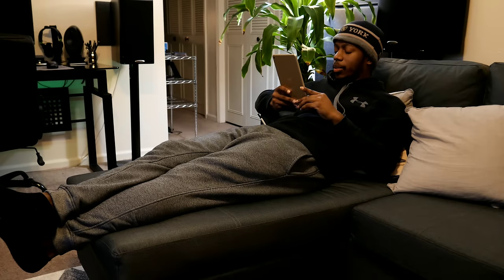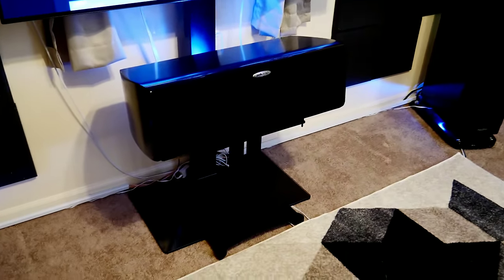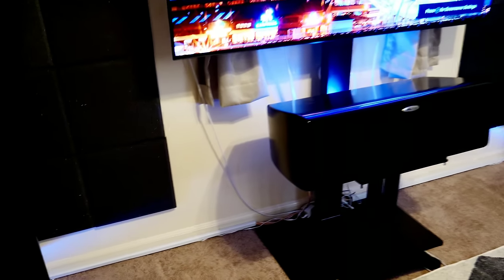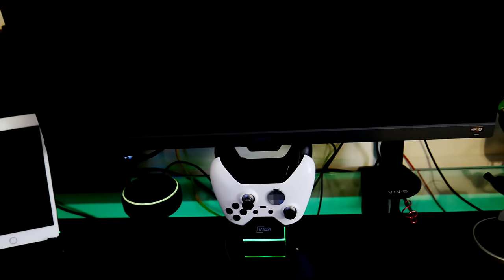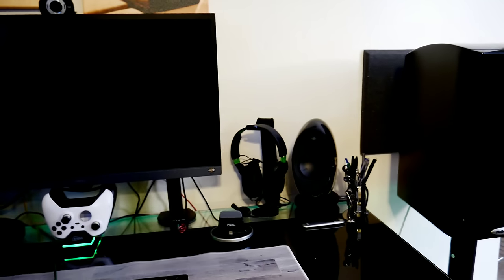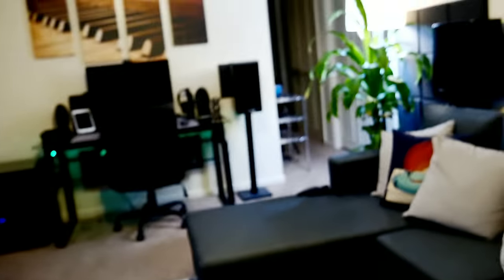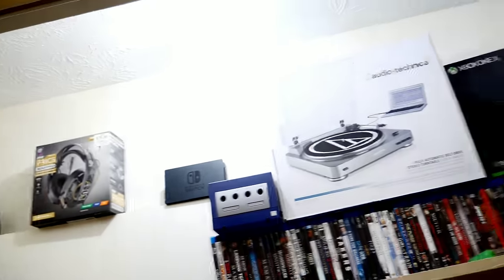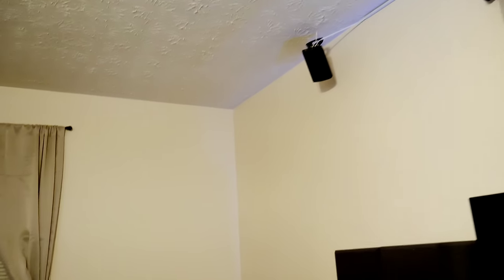New Home Theater Setup 2019!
Big changes have come and are coming for the home theater for 2019! Take a look at what's new and what's to come!

CORSAIR K55 RGB Gaming Keyboard -...

Monoprice Monolith Two-Channel Stereo Power Amplifier - Black with 2x200 Watt Per Channel, XLR Inputs, for Home Theater & Studio

Edifier USA e25HD Luna Eclipse HD...

Container Furniture Direct S0101...

Sultan Gray Black Beige Area Rug,...

Mybecca 24 pack Acoustic Foam...

Christopher Knight Home 296711 Fiske Glass Office Computer Desk, Black

Sanus SFC18-B1 Steel Series 18" Speaker Stand for Center Channel Speakers Black

FITUEYES Floor tv Stand with Mount Two Shelves for 32inch to 65inch Sony/Samsung/LG/Vizio TV Swivel Mount TT207001MB

Legrand Wiremold CMK10 Cordmate...

TV Console MILANO Classic BLACK -...

BenQ EL2870U 28 inch 4K HDR10...